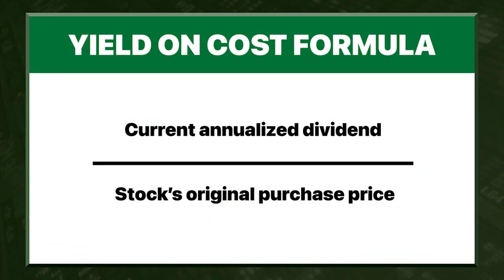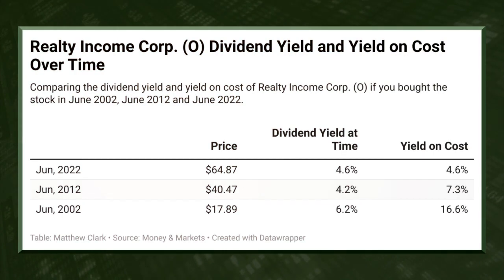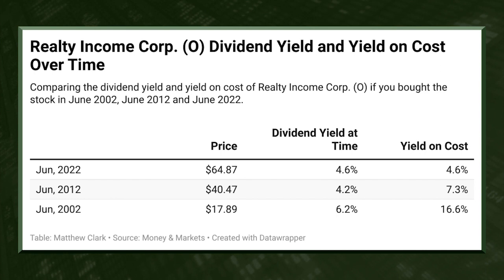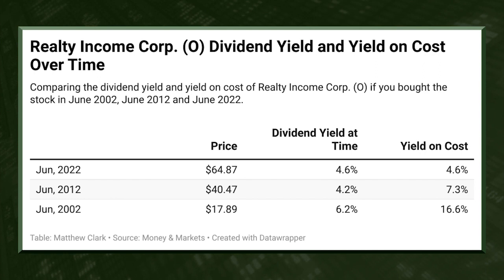Yield on Cost Defined: Why Dividend Growth Matters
This week Research Analyst Matt Clark and Green Zone Fortunes Co-Editor Charles Sizemore respond to a viewer that asked what is yield on cost?

0:00 - Introduction
0:38 - Defining Yield on Cost
2:33 - Realty Income Corp Example
5:00 - Pitfall of Yield On Cost

Sign up for FREE access to our Money & Markets daily emails to start your journey to more profitable investing!

About Charles: Charles Sizemore is a co-editor of Green Zone Fortunes along with Chief Investment Strategist Adam O'Dell. He specializes in income and retirement topics. He is also a frequent guest on CNBC, Bloomberg, and Fox Business.

Follow Money & Markets on Social Media!